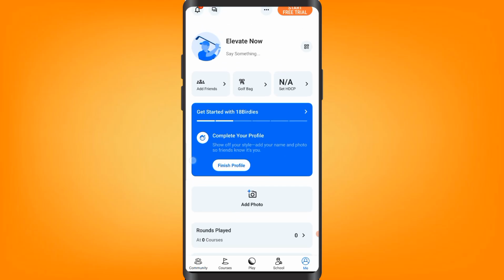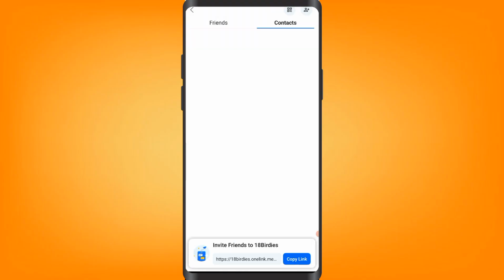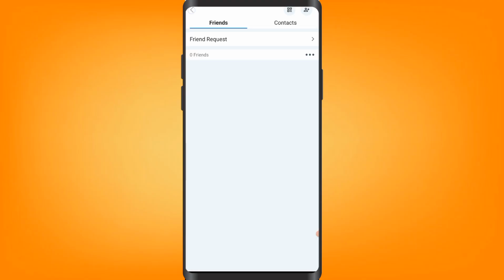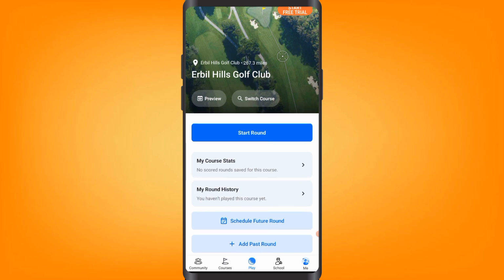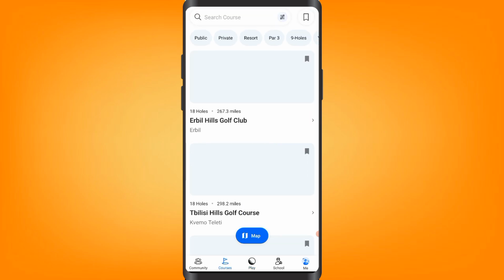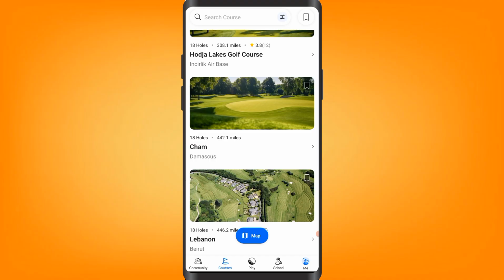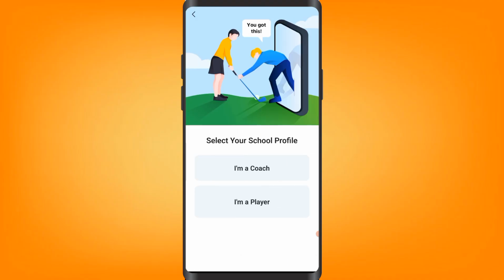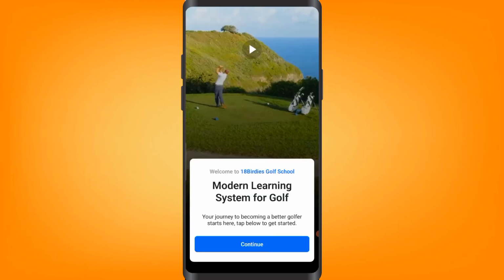How To Use 18birdies App | (Quick Tutorial 2025)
In this video I'll show you How To Use 18birdies App. The method is very simple and clearly described in the video. Follow all of the steps & see How To Use 18birdies App